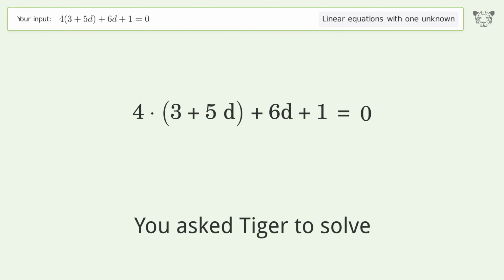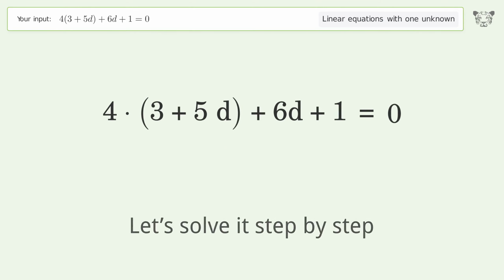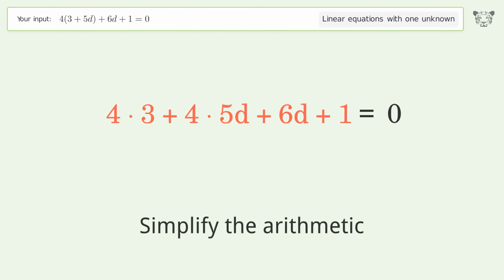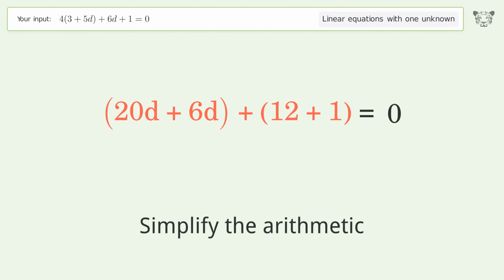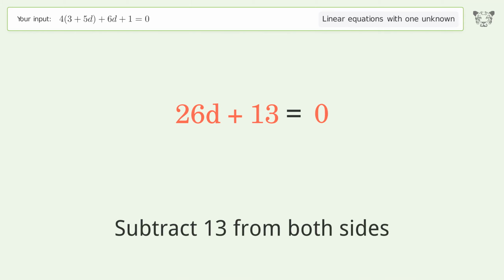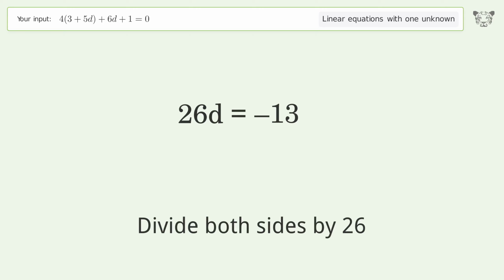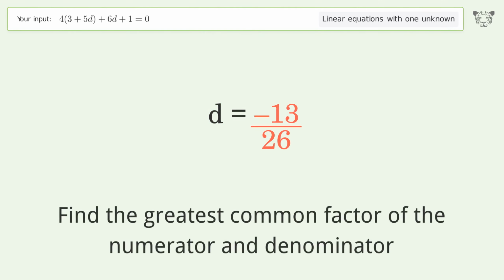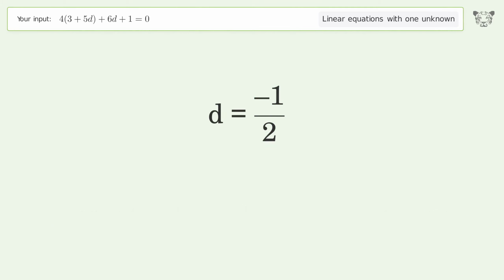Linear equation with one unknown: Solve 4(3+5d)+6d+1=0 step-by-step solution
Solving 4(3+5d)+6d+1=0 using the linear equation with one unknown solver

for a step-by-step and more tips and tricks for dealing with linear equations with one unknown.